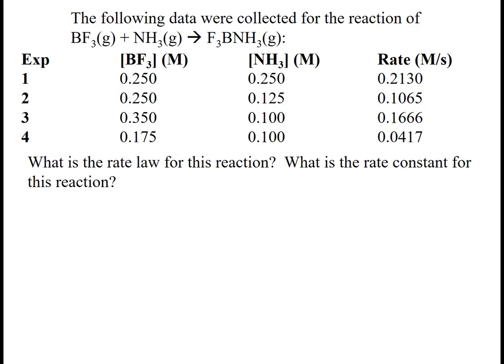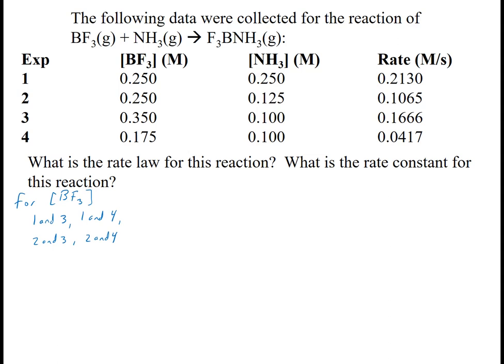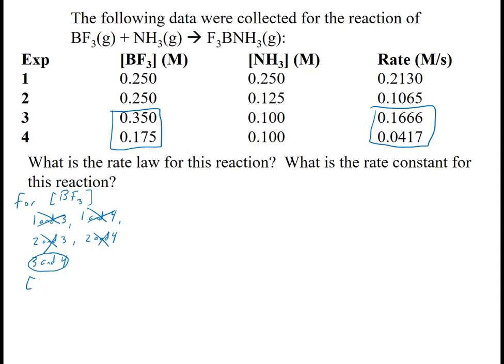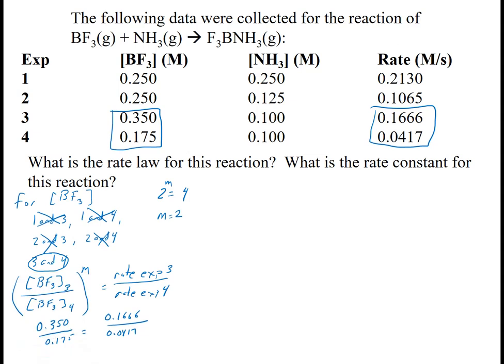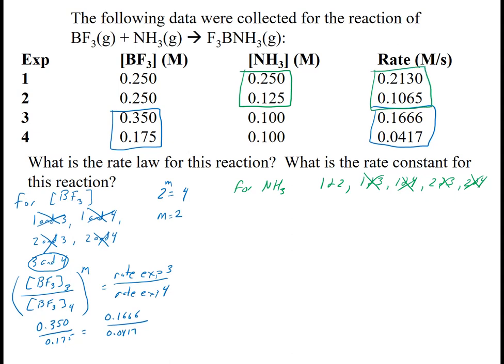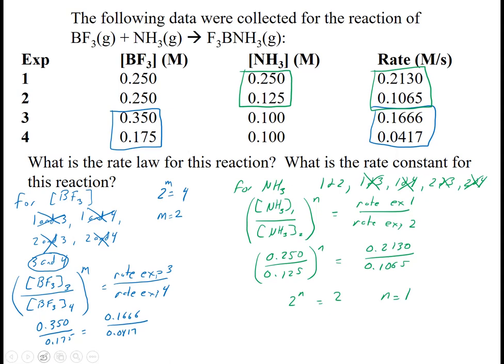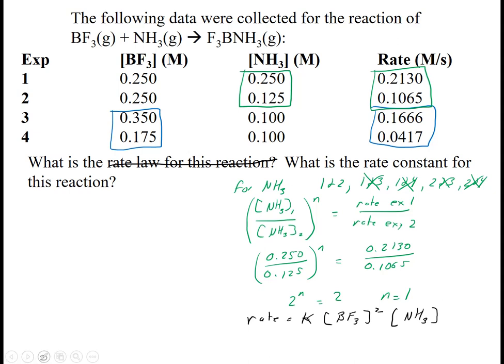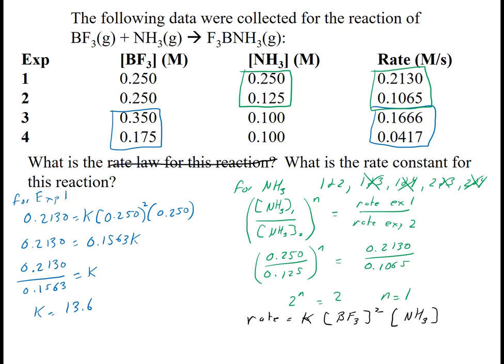13.3 Dependence of Rate on Concentration Part 4